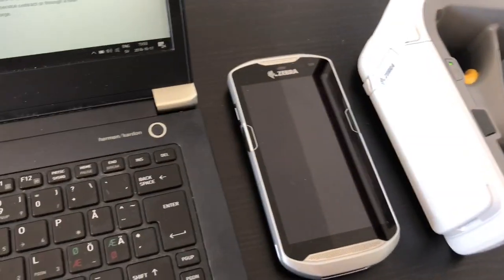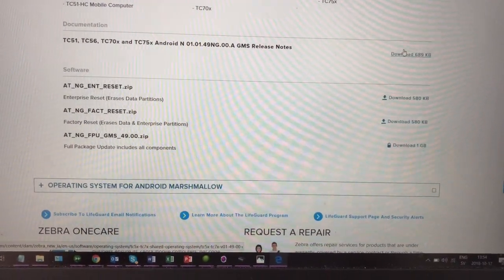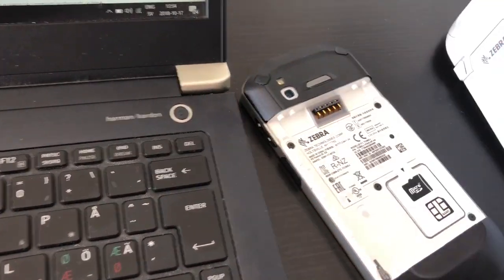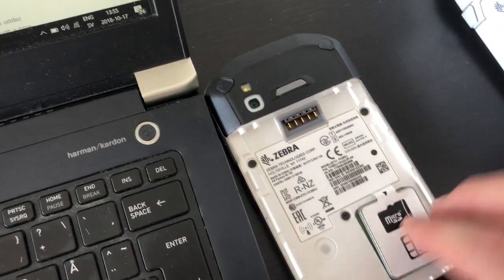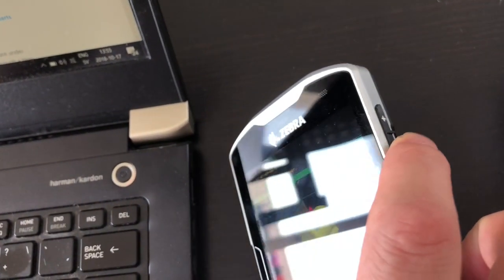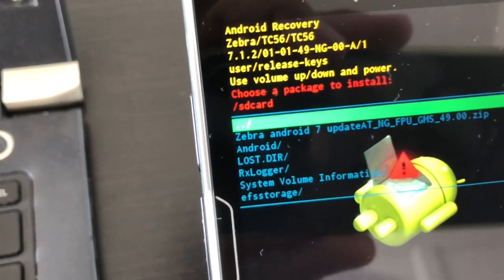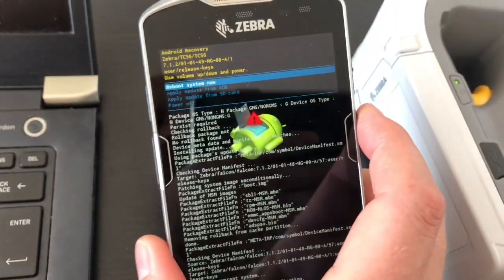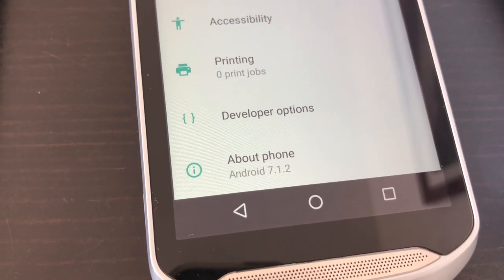Upgrading Zebra to Android 7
Upgrading Zebra TC56 and other devices to Android 7